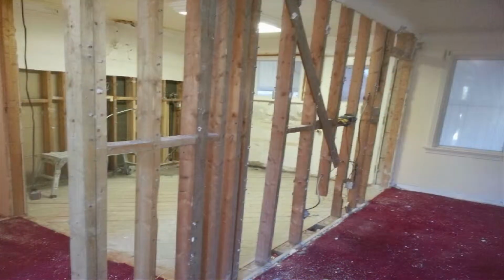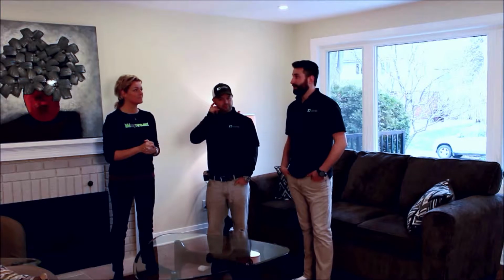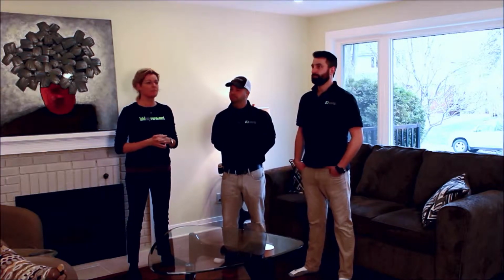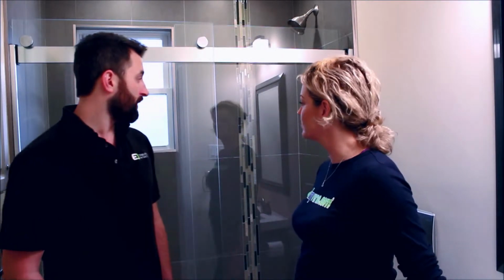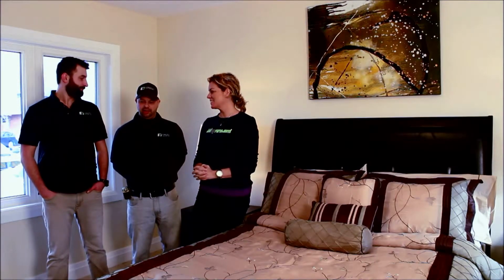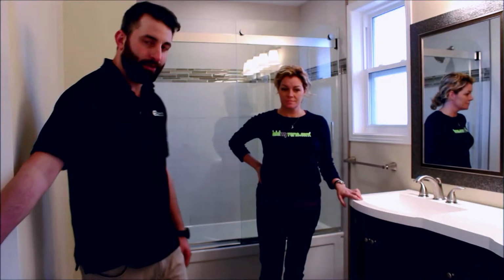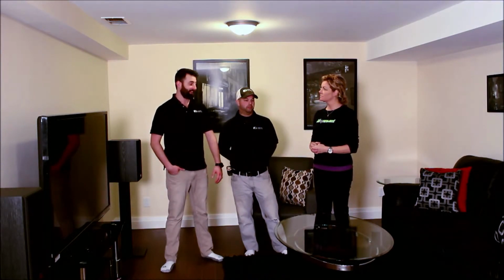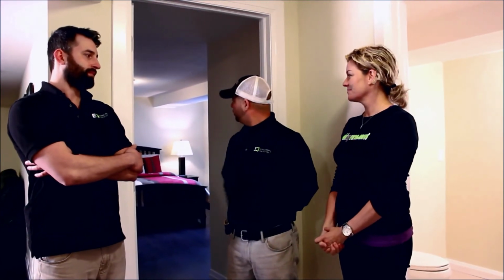Edinburgh Contracting flips a home with the help of bidmyreno.com!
Edinburgh Contracting did a beautiful job of completing a house flip - and met the homeowner on bidmyreno.com!  Watch the video to see how they remodeled the kitchen and main living areas, master bedroom complete with a new ensuite and a fully finished basement.  Watch this house transformation on video and learn from Shayne and Chris on how to conduct a full house flip in 10 weeks!